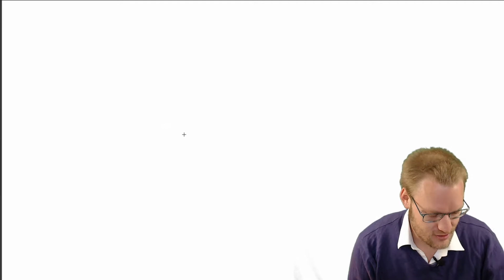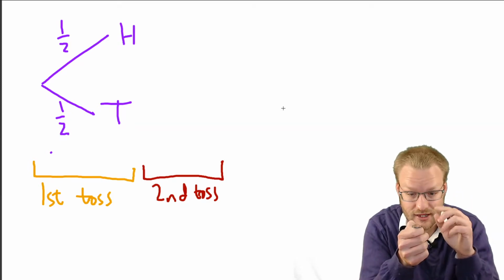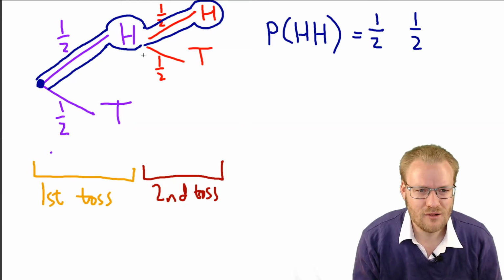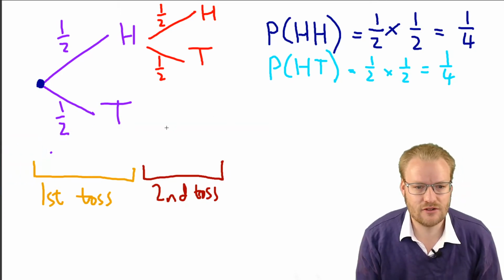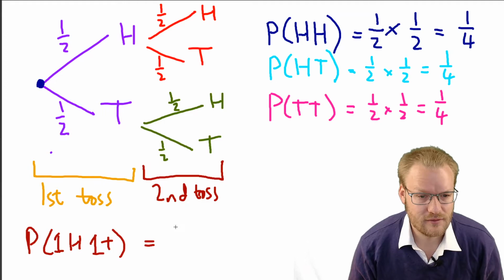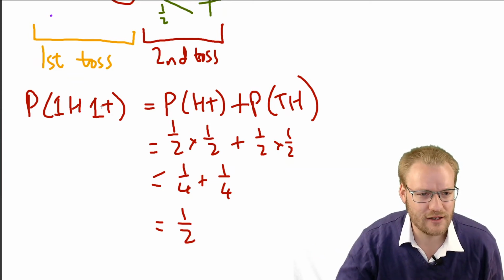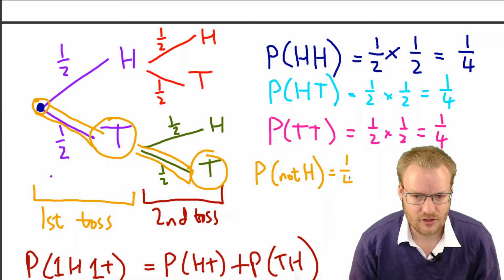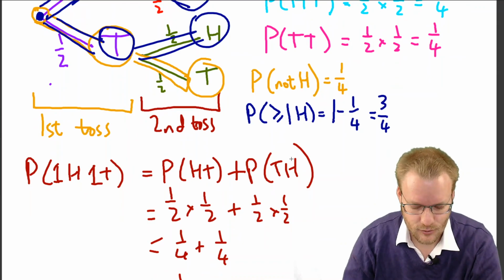Grade 9 Maths BE 2020 Tree 03